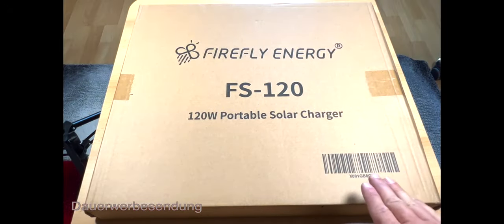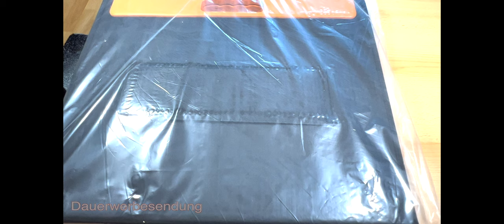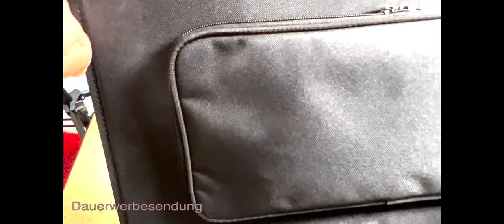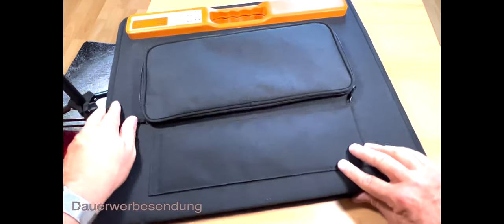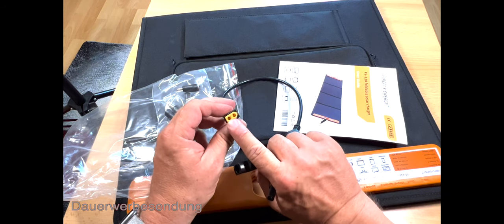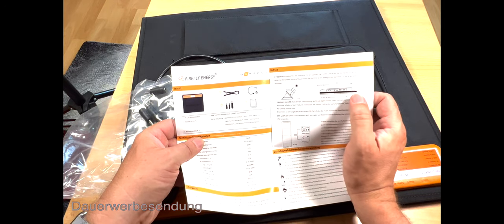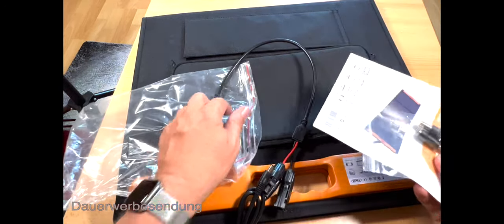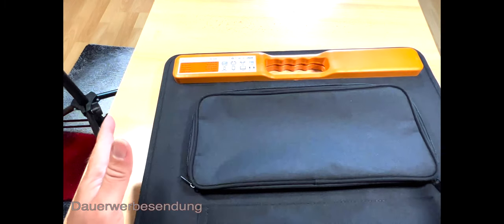Powerstation EcoFlow River 600W mit Solarpanel Teil 3 # deutsch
Hallo und herzlich Willkommen bei euerem Raver Dave!
Hier findest du Videos zu nahezu jedem aktuellen Smartphone & Tablet.
Egal ob Reviews, Unboxings, Benchmarks, Gaming-Tests oder ausführliche Vergleiche - wir schauen uns jedes Smartphone bis ins kleinste Detail an.
Ich freue mich über 👍 LIKES und 💬 KOMMENTARE. Viel Spaß auf meinem Kanal!

Produkte:
Powerstation von ECOFLOW
EcoFlow RIVER 600W/288AH. In Teil 3: mit Solarpanel 120 Watt und 100Watt

Gefilmt mit Apple iPhone 13 Pro Max und  Apple iPad Mini6  Apple iPad Pro 11, geschnitten mit Final Cut Pro X auf einem iMac 27" und MacBook Pro 16", sowie Ton mit BOYA BY-WM4 Wireless Mikrofone und Apple AirPods Pro,GoPro Hero9 Black, GorPro Max